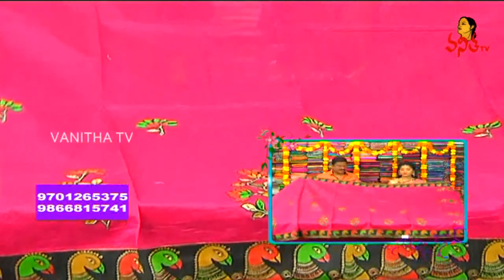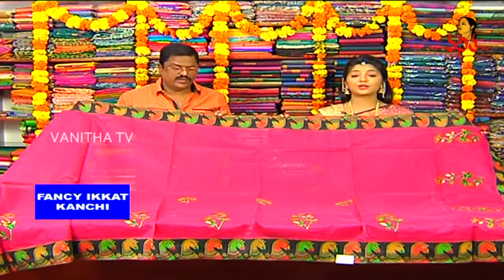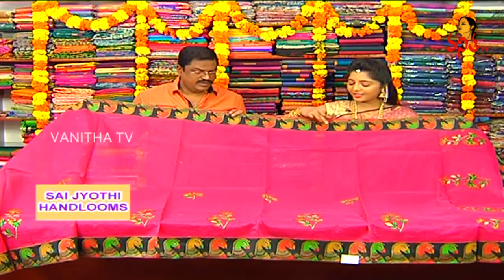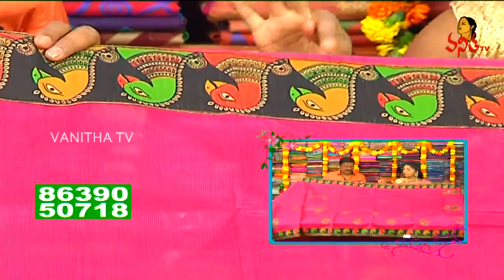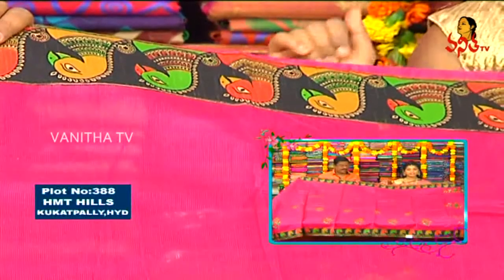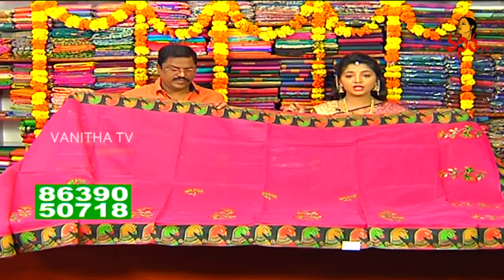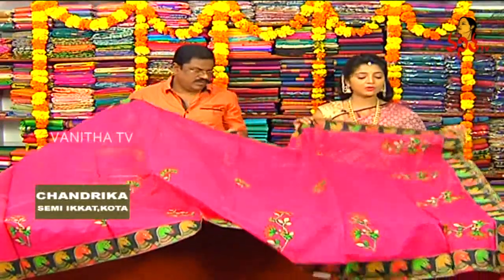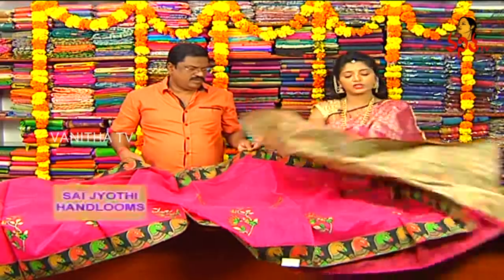Magenta-Pink Color Kalamkari Applique Patch Work Cotton Saree || New Arrivals || Vanitha TV